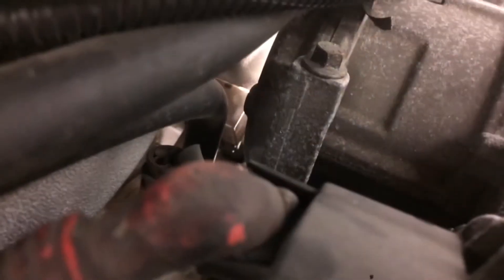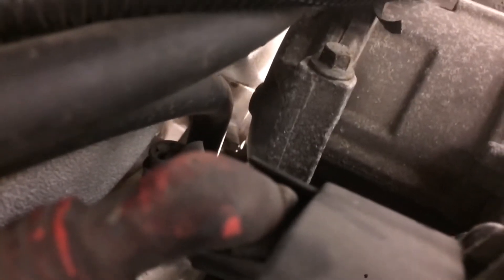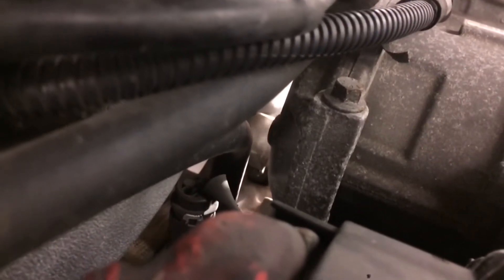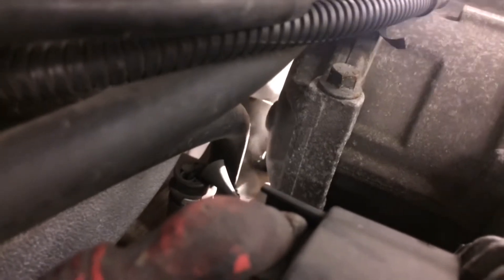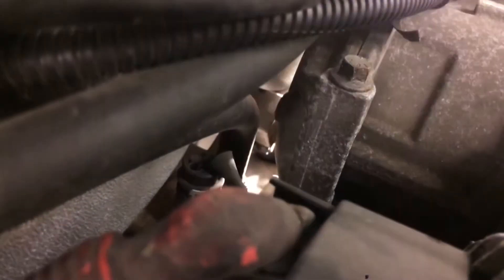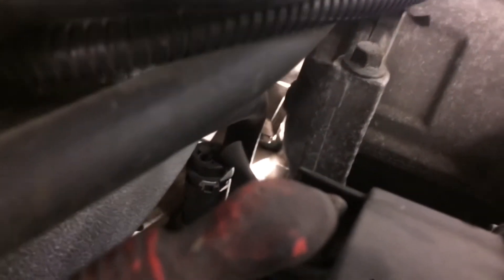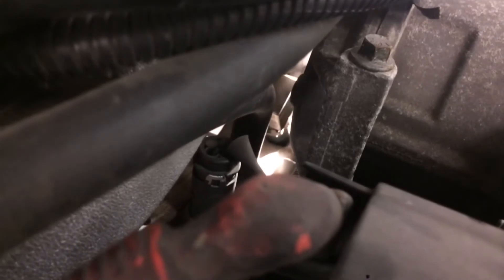Smoke Testing a 2003 Land Rover Discovery II SE7 4.6L - @SouthTexasCollege Automotive Cert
Hello Humble Handers, Seabee Bob here & today it’s Smoke Test time on this beautiful classic. The 2003 Land Rover Discovery Series II 4.6L - Chief complaint, bad gas mileage, a chuffing sound while running and lack of power. So we hooked up the Autel Scanner and ran live data on: MAF,  Fuel Trims, and Oxygen sensors. We confirmed that the Emission system was attempting to correct the fuel ratio so my suspicions were - vacuumed leak, but where? That where the Redline 95-0003C Smoke Pro Tester proved its worth on the mechanical battleground. Take a look and see this beautiful machine in action.